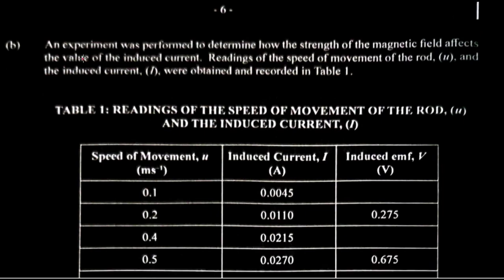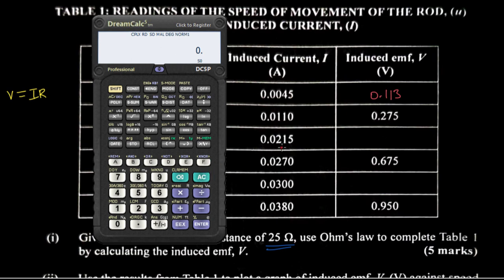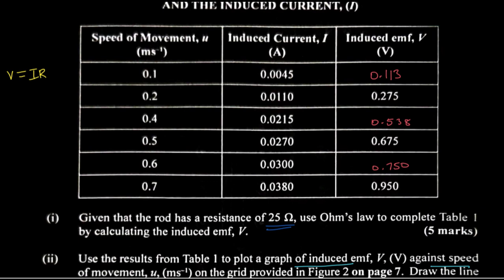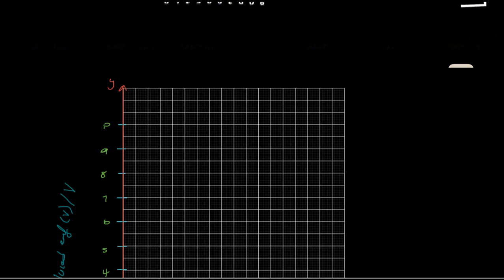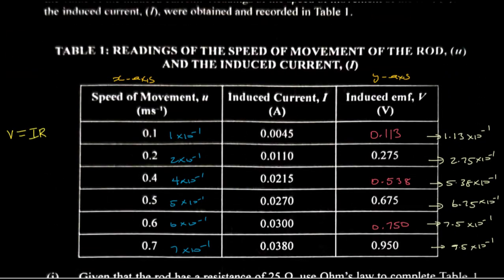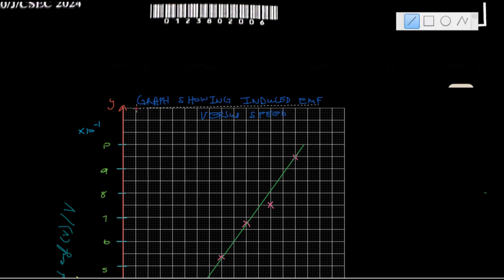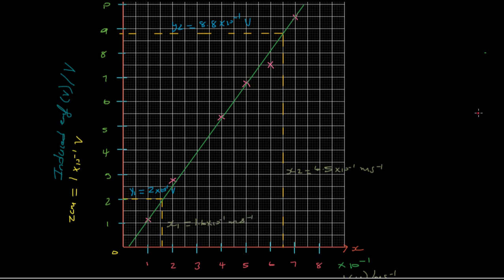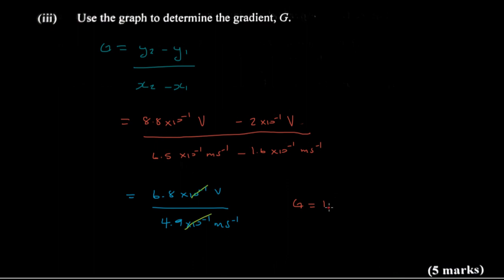WHY PLOTTING GRAPHS IS SO HARD IN PHYSICS? | Junior Roberts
Post in comments what you found most helpful